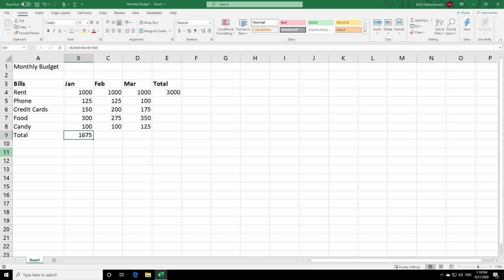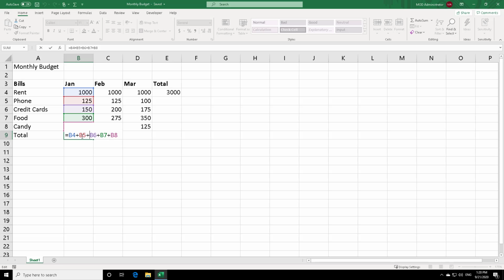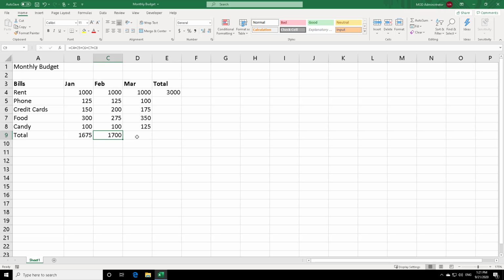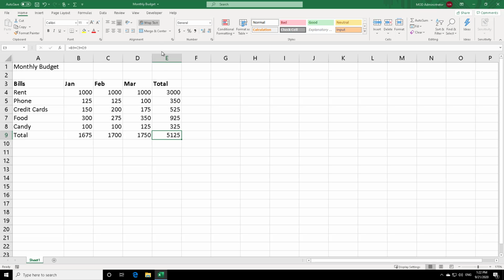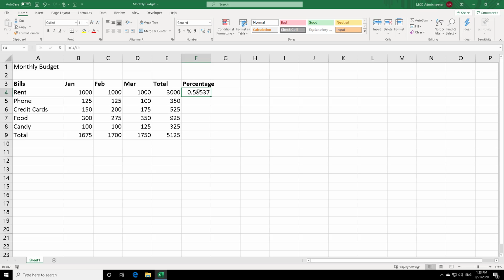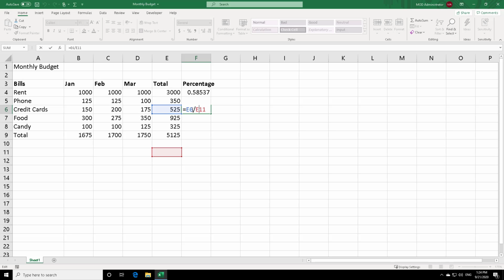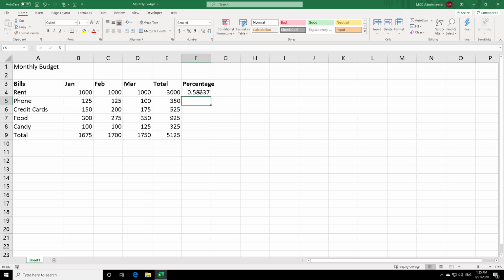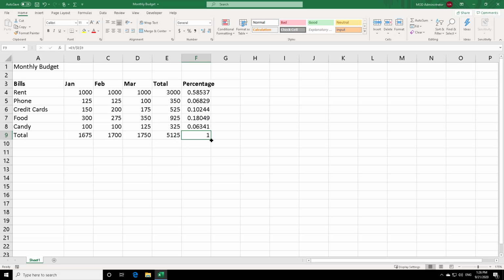14 Relative Vs Absolute Cell References In Formulas